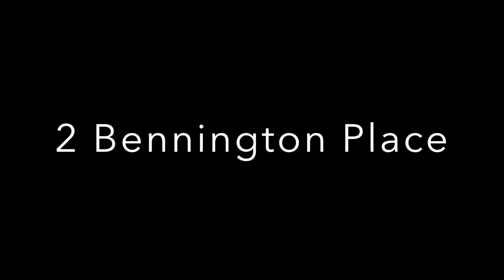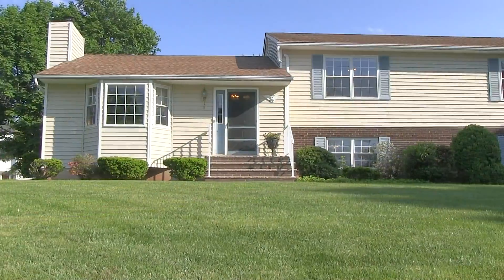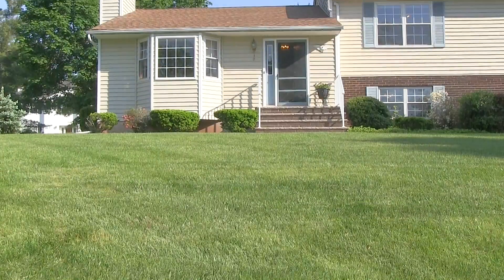Fabulous value 2 Bennington Place in Piscataway NJ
Large well maintained home needs only your decor & updates!